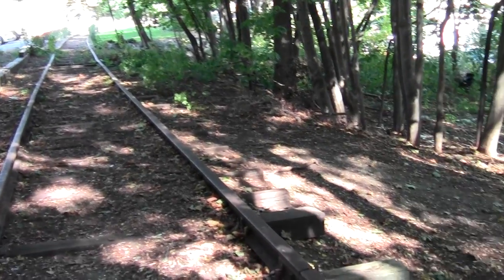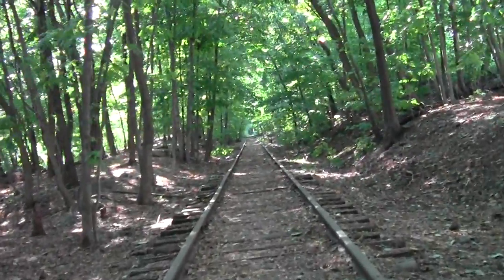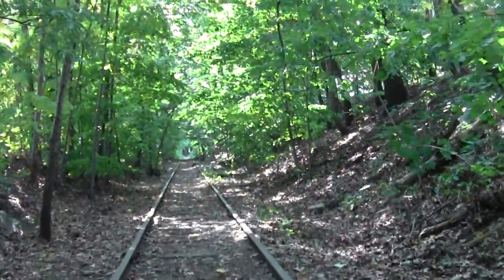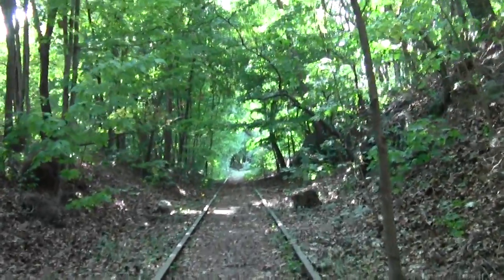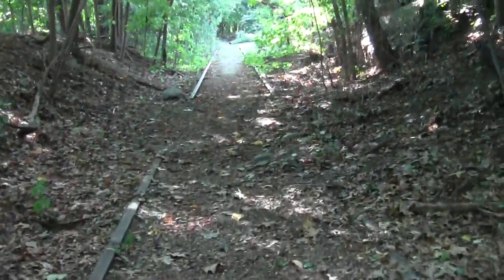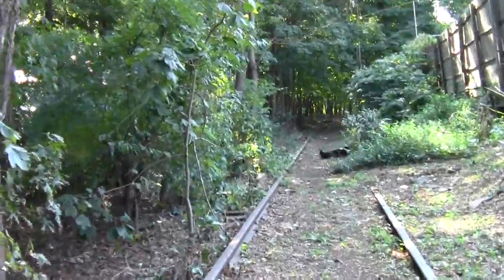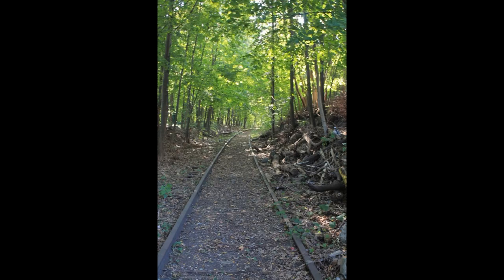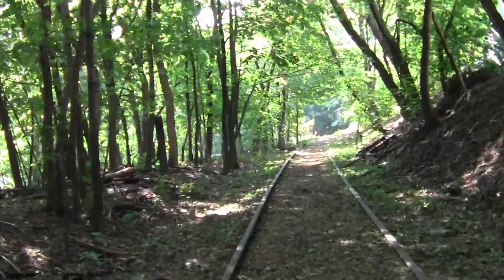Central Massachusetts Railroad Waltham MA Hammond St to Prospect Hill Road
At this intersection we meet the former Waltham Highlands Depot, now a real estate Office.